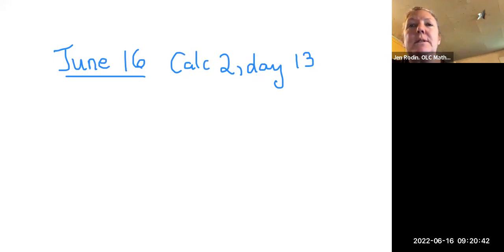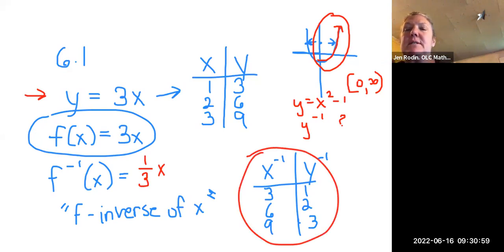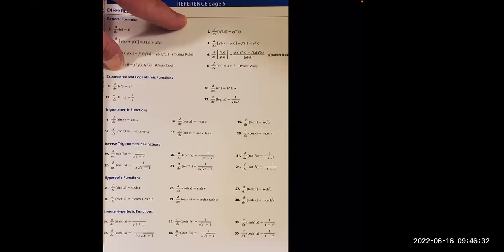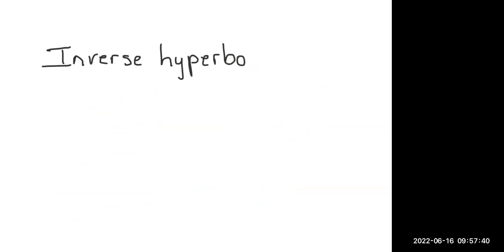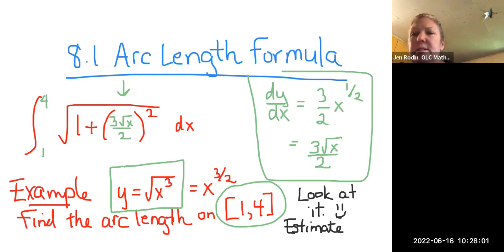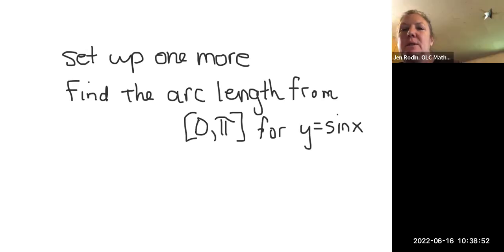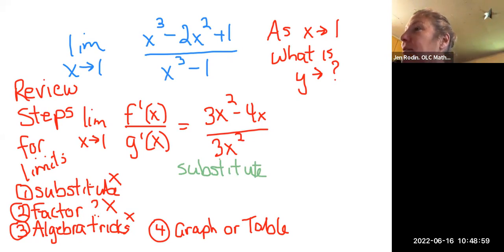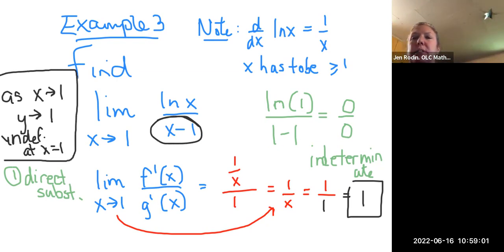OLC Calculus 2 on 6/16/22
Today we reviewed inverse functions, what they are, and how to find their domains and ranges. From there we went into inverse trigonometric functions, reviewing the relationships of the six trig functions and a couple of graphs of those. Next we looked at the derivatives of inverse functions (just a tiny bit). After that we looked at the hyperbolic functions, their formulas, sketches, derivatives, and inverses. Then we explored L'Hospital's Rule with a few practice problems, which helped review limits as well as derivatives of logarithmic and exponential functions, and our derivative rules, which we went over earlier this week. We also practiced two problems for finding the arc length of a curve over a closed x-interval. That was a Day 12 topic, but a fun one to practice, since it includes derivatives, definite integrals, u-substitution, technology, and the integral formulas for trickier ones.

Overall this was from sections 6.1, 6.6, 6.7, 6.8, and 8.1 in our Stewart 8ed text. Assignment 9 is posted on web assign. Formulas and sketches are posted on our Moodle site for Iakéyámničháŋ (the 13th day), 6/16/22.

Sorry my nose was so stuffy! It's either hay fever or my recent covid booster causing that, but...ugh!  ~Jen